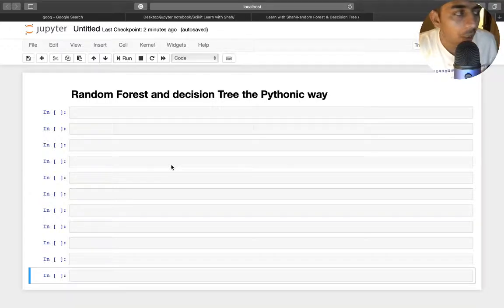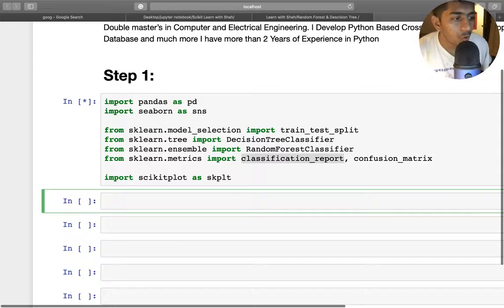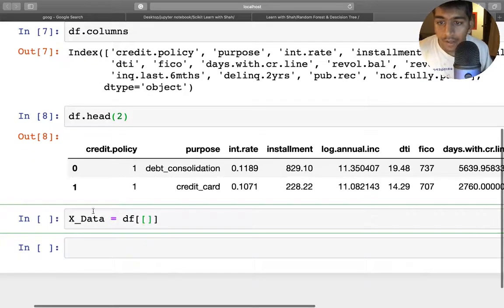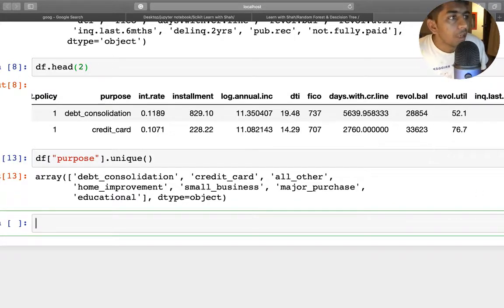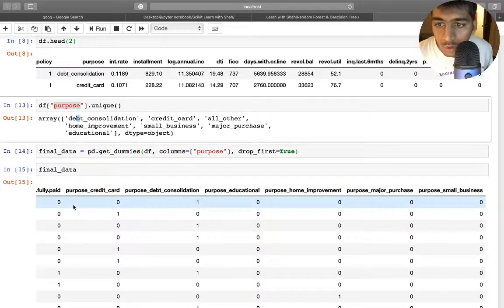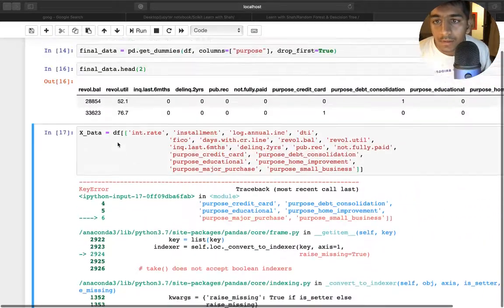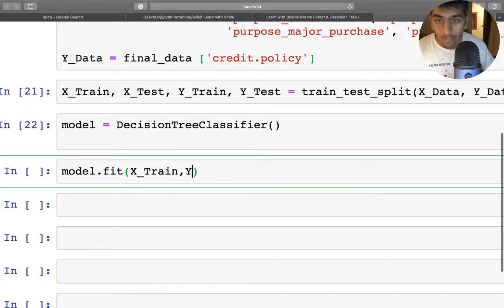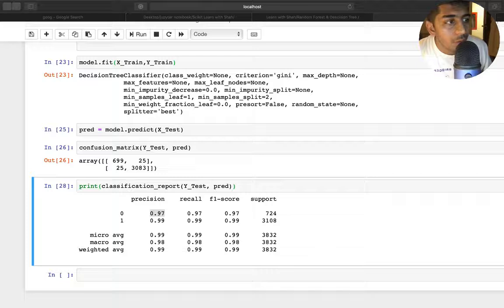Machine Learning Model SciKit Decision Tree Classifier Tutorial #5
Soumil Nitin Shah
Bachelor in Electronic Engineering | Masters in Electrical Engineering | Master in Computer Engineering |

Hello! I’m Soumil Nitin Shah, a Software and Hardware Developer based in New York City. I have completed by Bachelor in Electronic Engineering and my Double master’s in Computer and Electrical Engineering. I Develop Python Based Cross Platform Desktop Application , Webpages , Software, REST API, Database and much more I have more than 2 Years of Experience in Python.